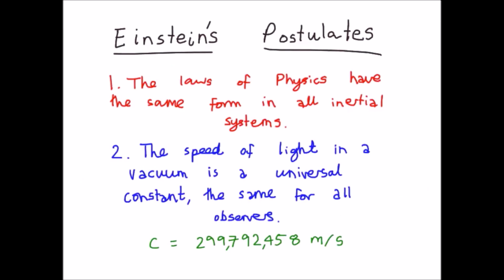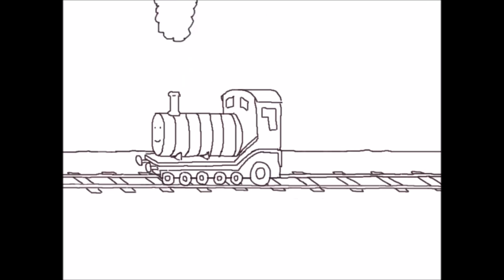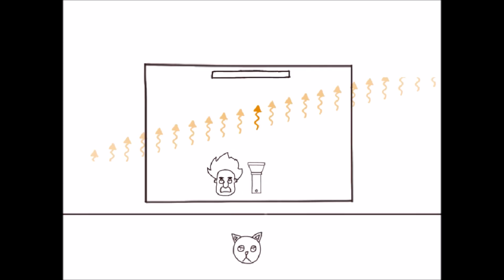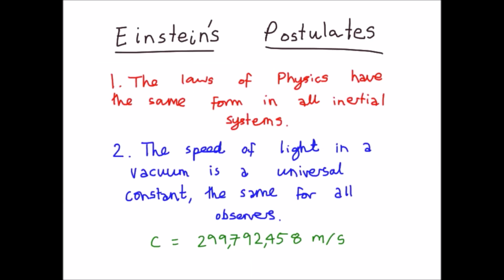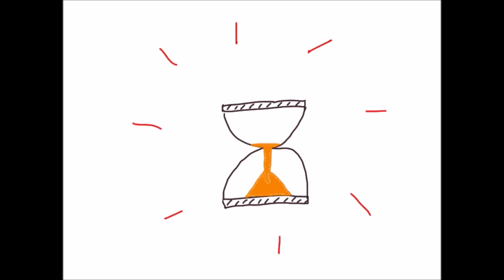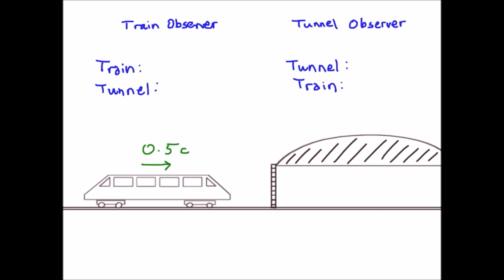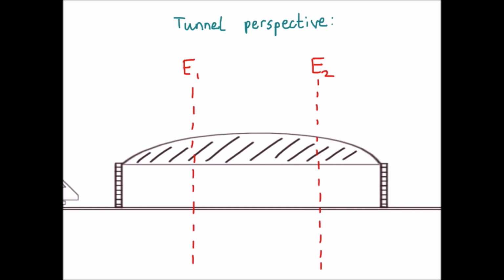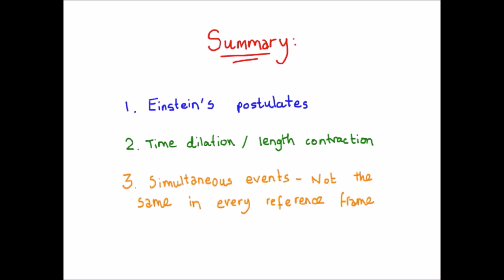Understanding Special Relativity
This video is a project for UCL Physics Module PHAS0035 (Developing Effective Communication).

In this video, key concept in understanding Special Relativity are briefly covered (including Einstein's postulates, length contraction and time dilation, and the relativity of simultaneity).

This video is a collaboration of efforts from Liam Shanahan, Michael Schick, Leah Le Pénuizic, and Rob Owen (UCL Physics 2nd year students).